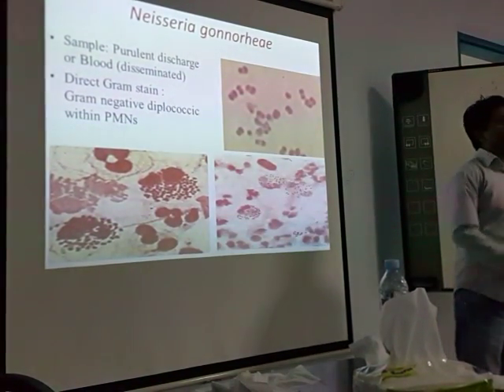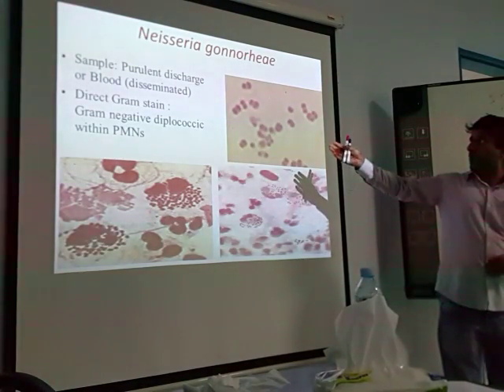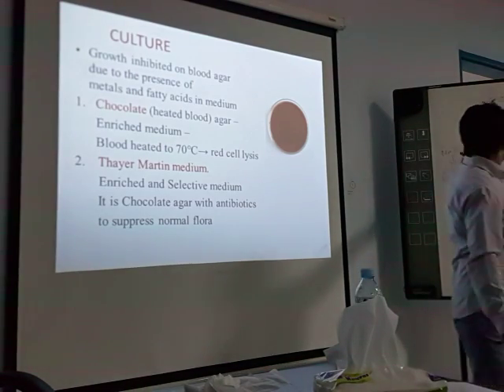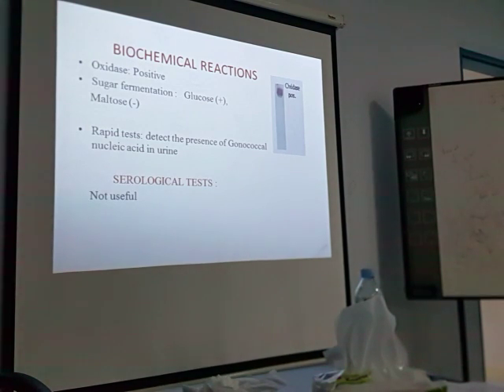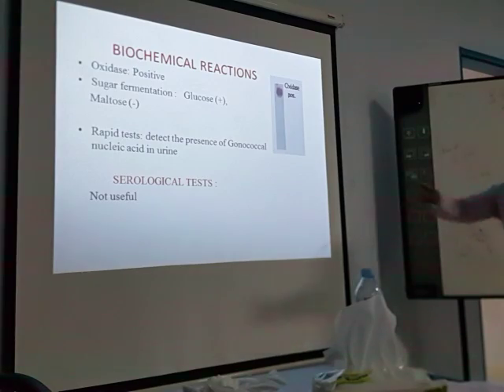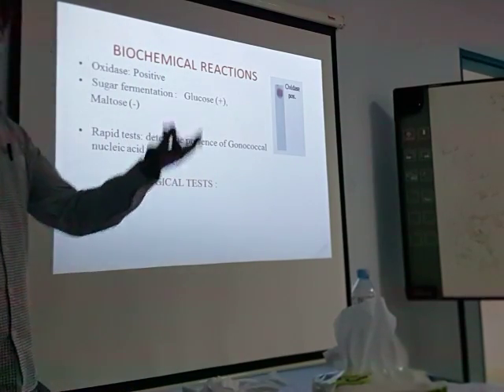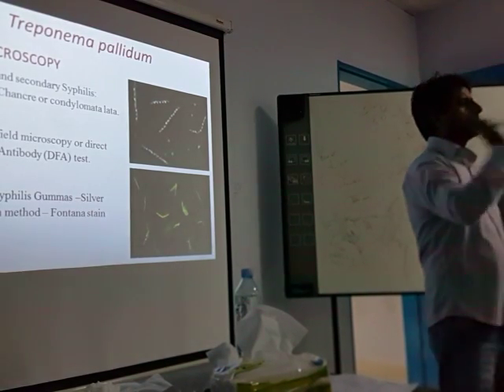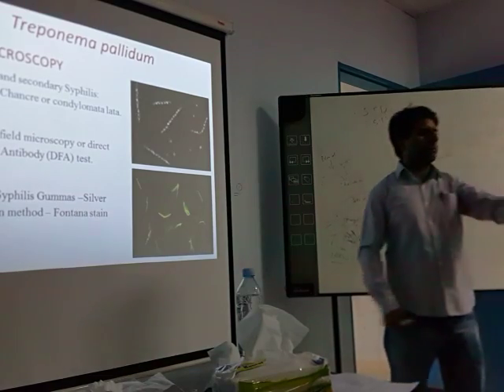micro lab (Dr.Bilal)-1